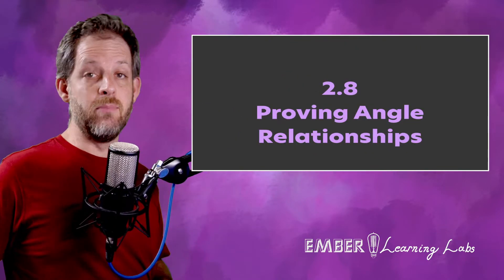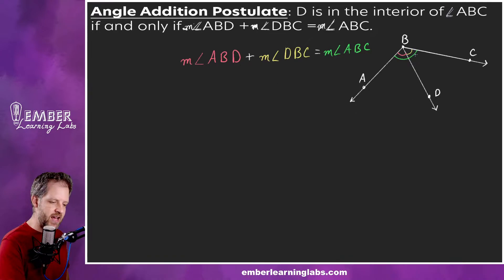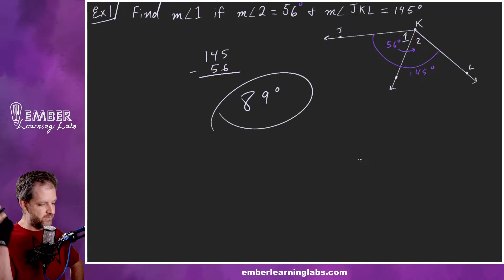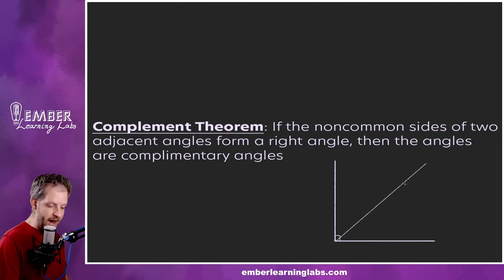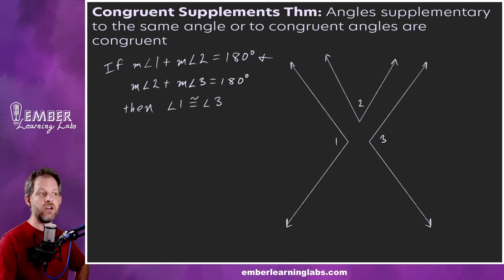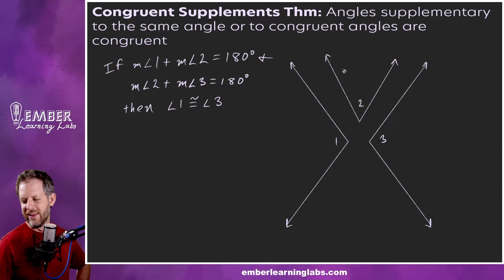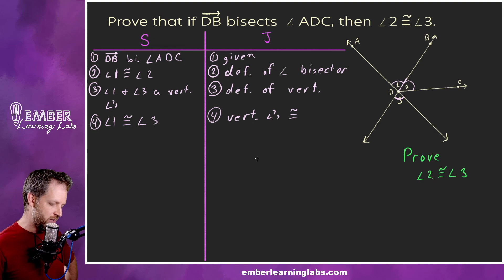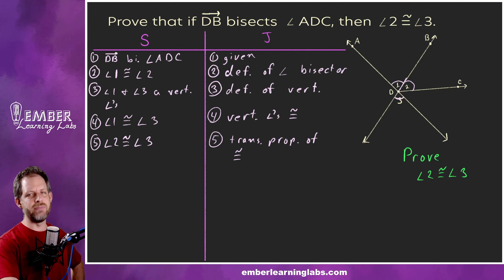2-8 Proving Angle Relationships | Geometry | Ember Learning Labs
In this Geometry video, we will begin learning geometry proofs.